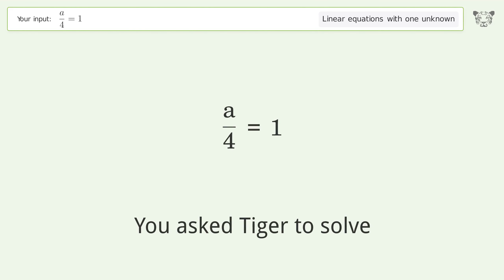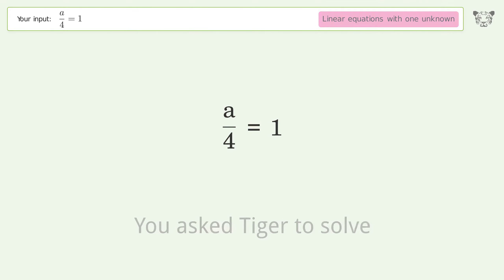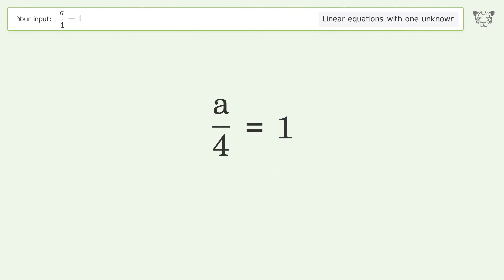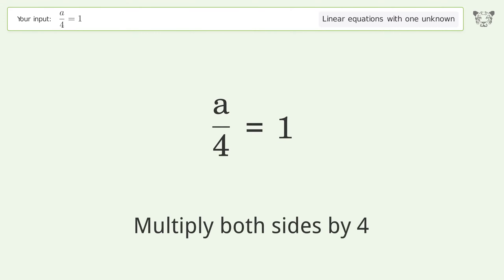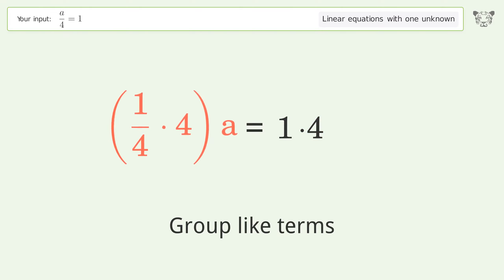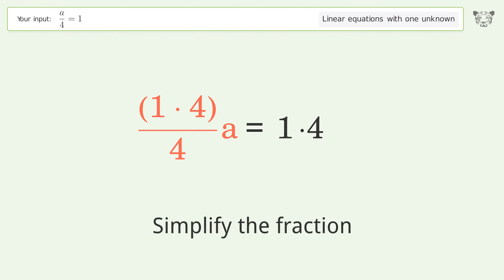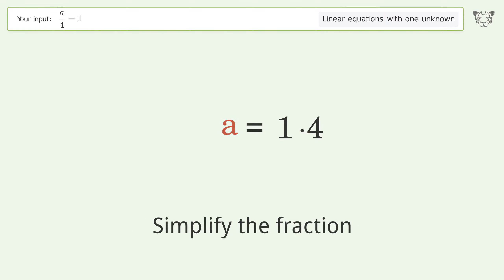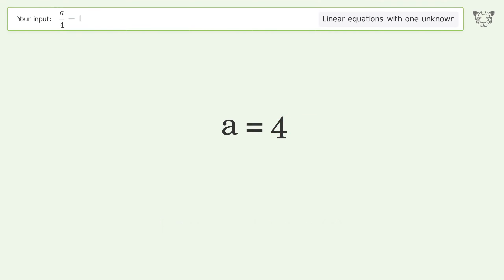Solve a/4=1: Linear Equation Video Solution | Tiger Algebra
Struggling with a/4=1? Watch our step-by-step video on Tiger Algebra to master this linear equation effortlessly.